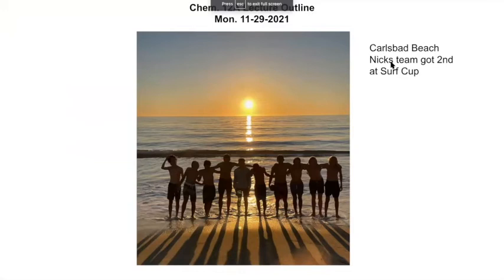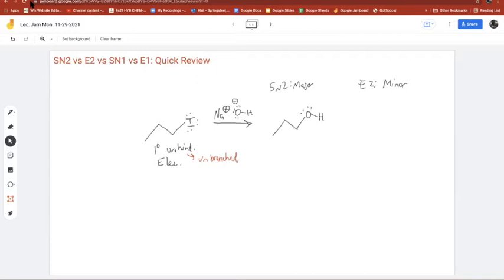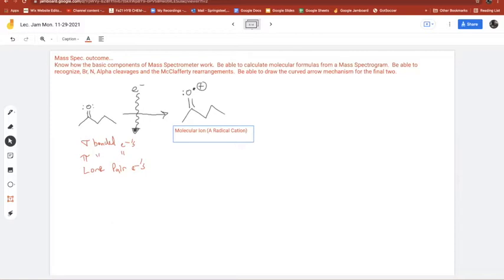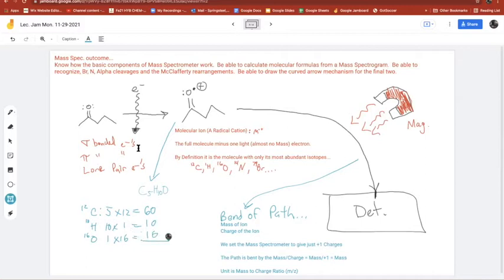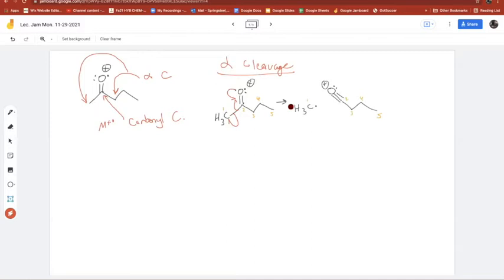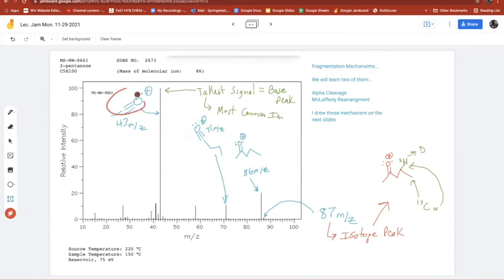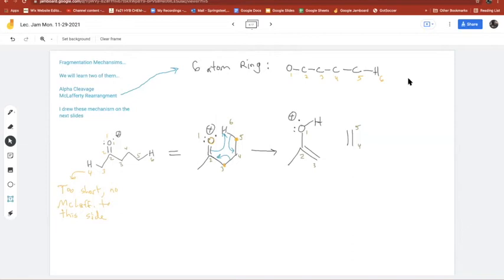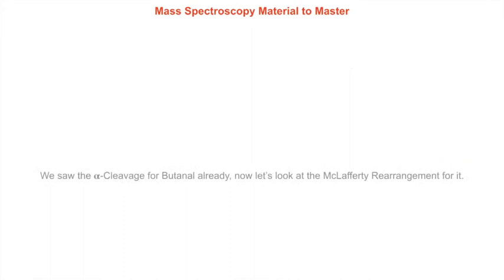28. Chem. 12A O.Chem. Fall 2021 Mass Spec. Part 1 Mon. 11-29-2021